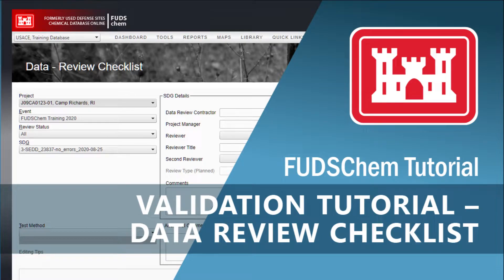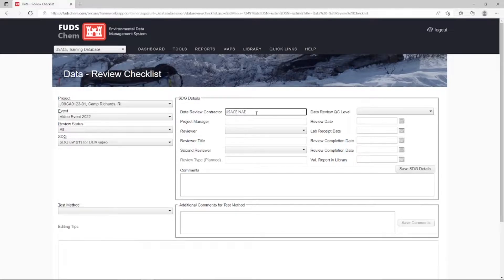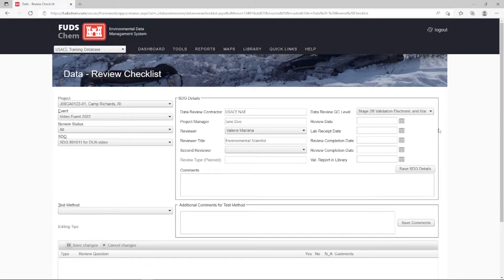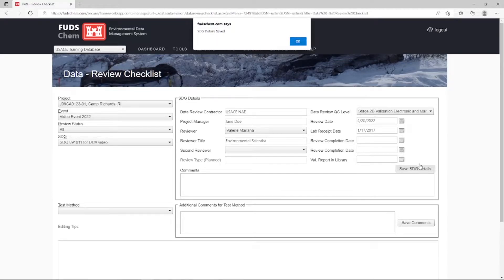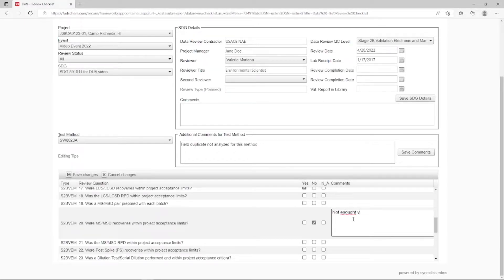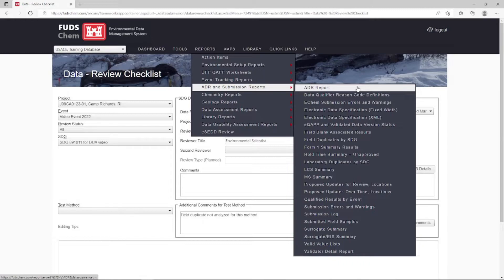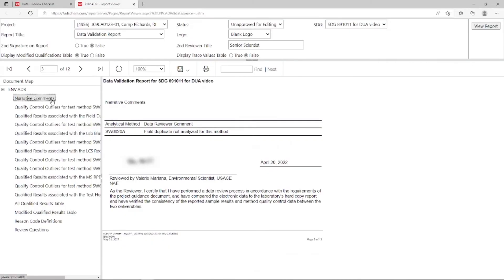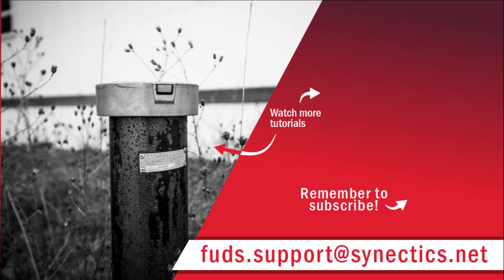Validation Tutorial Data - Review Checklist - FUDSChem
This is a tutorial for the Data - Review Checklist tool, which is one of the validation tools available in FUDSChem.

TIMESTAMPS
00:00 Introduction
00:52 SDG Details Section
02:19 Why is the Test Method Dropdown Blank?
03:25 Test Method Level Comments
04:01 Review Questions Section
04:59 Validation Report
07:15 Submit Validation Report to the Library